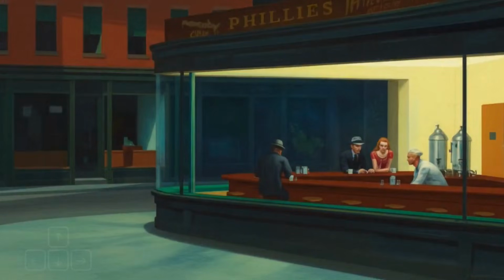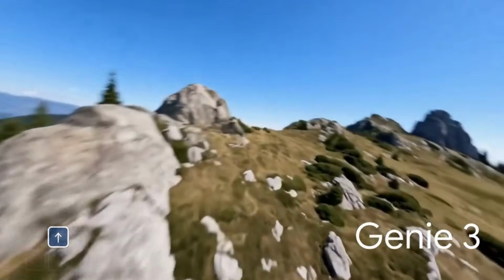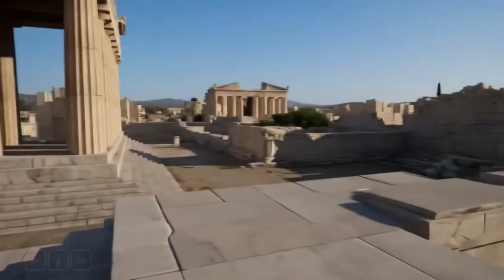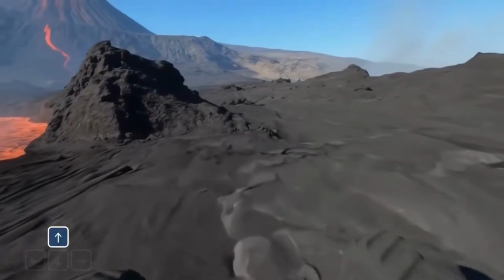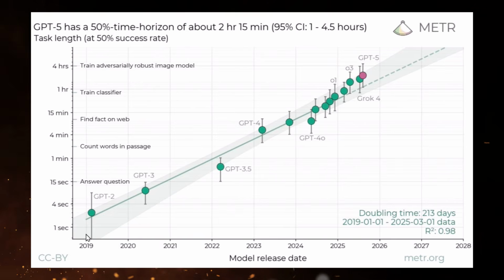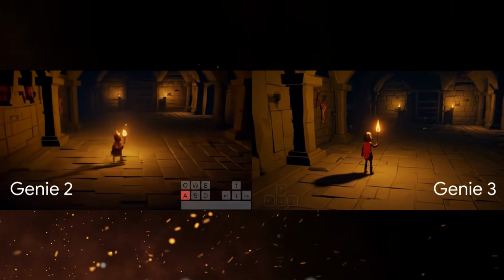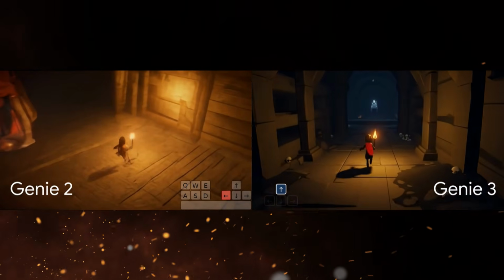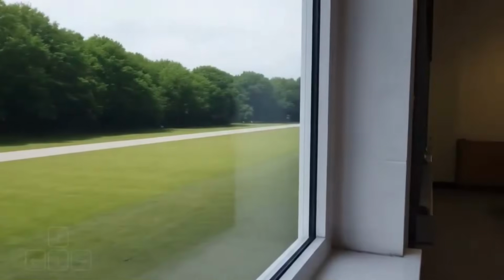People are actually creating INSANE AI 3D worlds using Genie 3.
People are building mind-blowing AI-powered 3D worlds — and it’s all thanks to Google DeepMind’s Genie 3.
With just a single prompt, Genie 3 can generate an interactive 3D environment you can explore in real time — no coding, no game engine setup, nothing.
Gamers, devs, and creators are already pushing it to the limit… and the results look like the future of gaming.